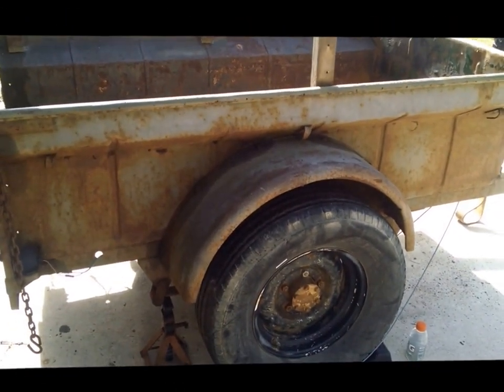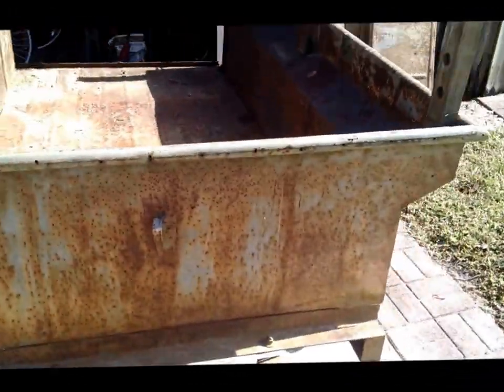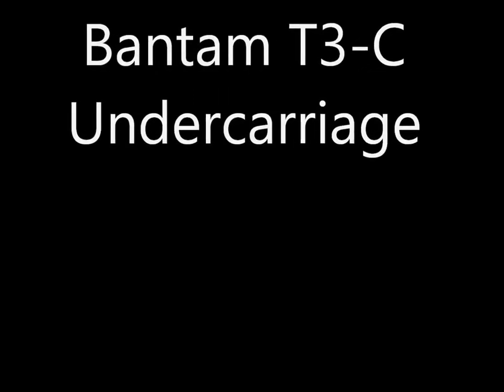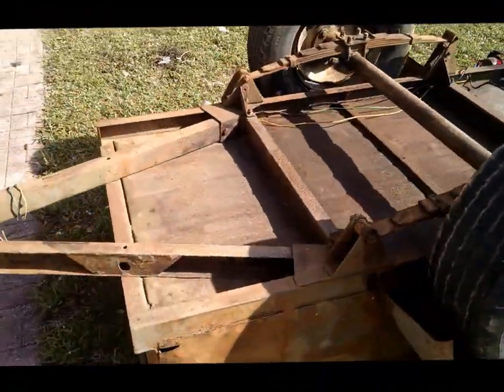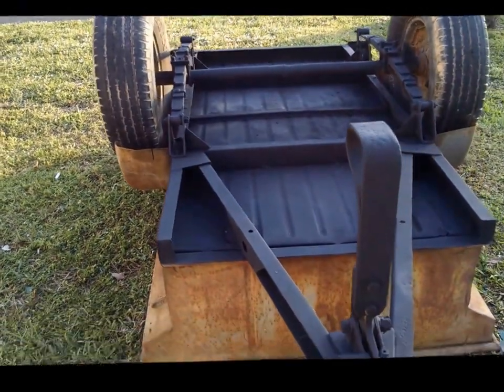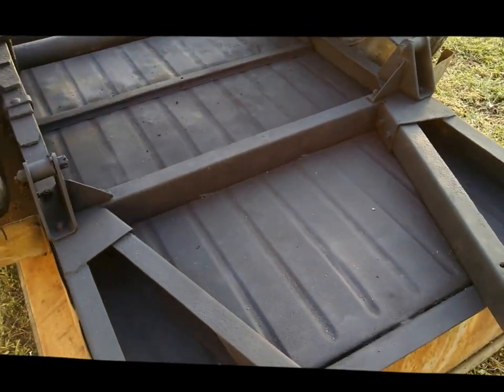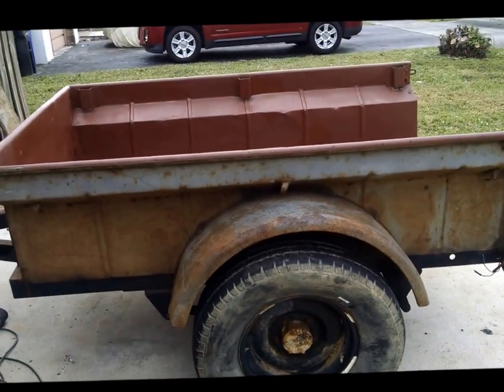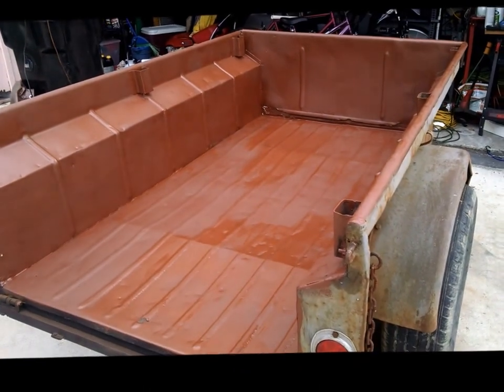Bantam T3C Restoration/Build 1 M416 type Great Jeep Trailer for Overlanding & Camping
Civilian Bantam Jeep Trailer small restoration. These are great for your Jeep.

Restoration of a 1947 Bantam Trailer used by Jeeps such as the MB, GPS, CJ series, CJ2, CJ3 & CJ5, Jeep Trailers